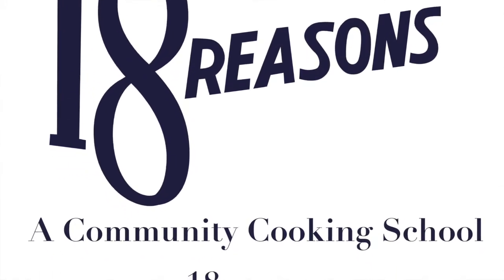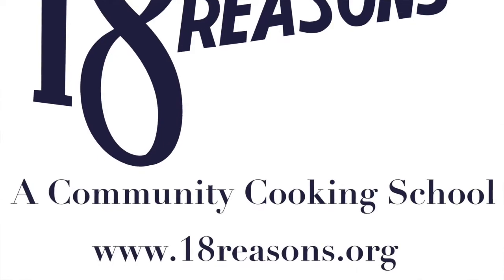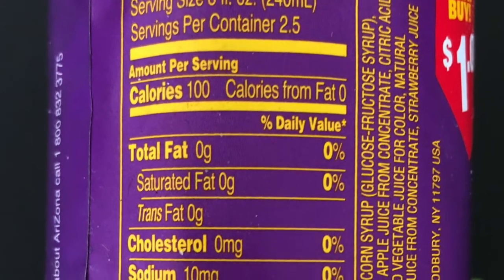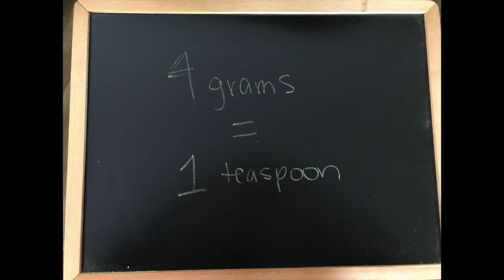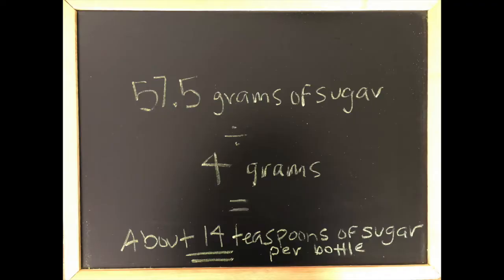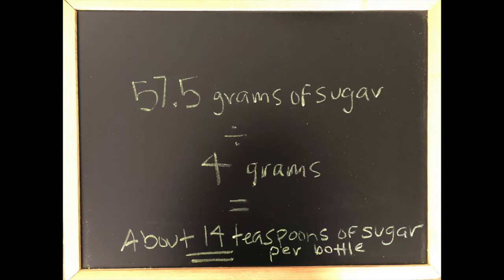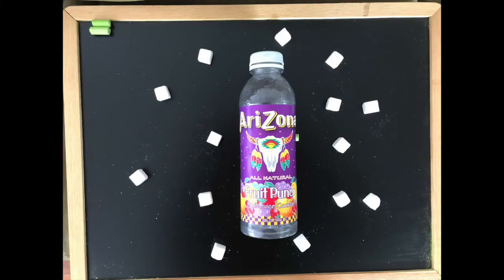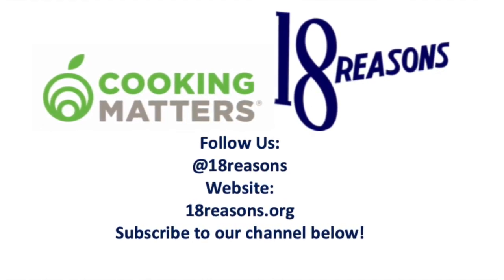Cooking Matters: Sugar Shocker Lesson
Join our Program Coordinator, Emelia, as she reviews our classic Cooking Matters Sugar Shocker lesson that we teach in all our kids and teens classes. This class is perfect to share with students and teachers alike in a virtual learning environment!